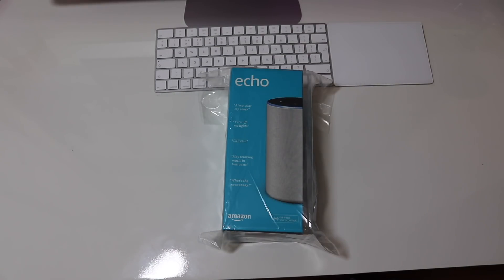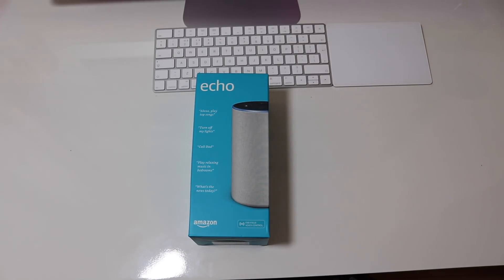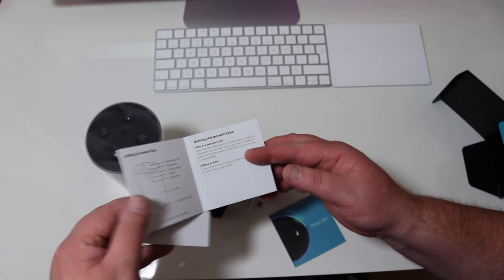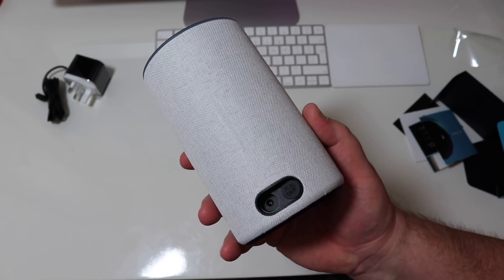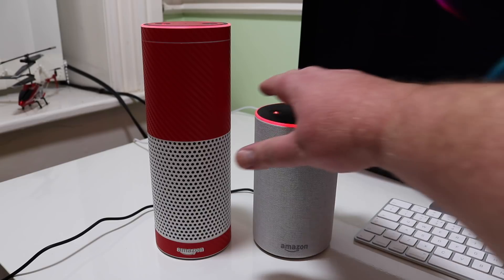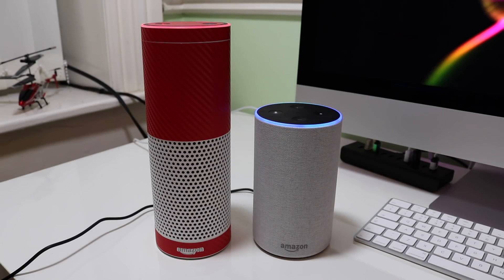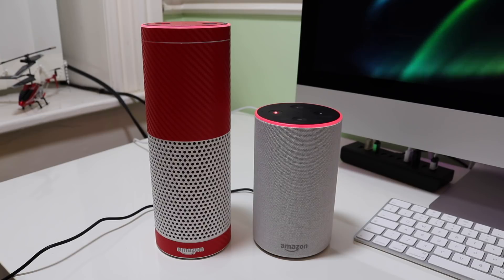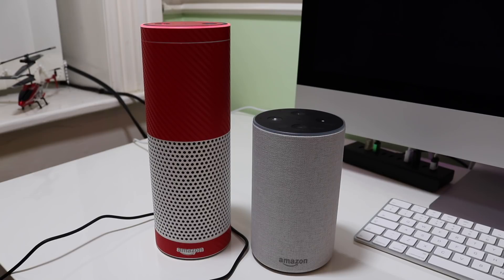NEW Amazon Echo 2017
An unboxing and quick look of the new smart speaker from Amazon.